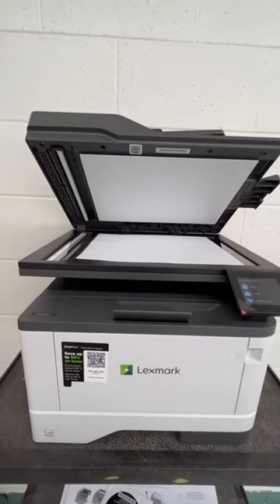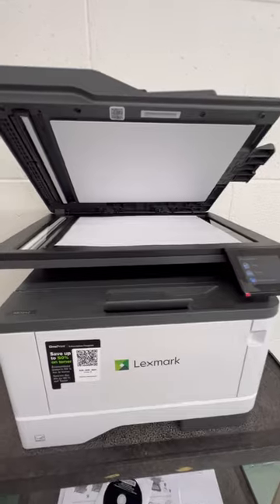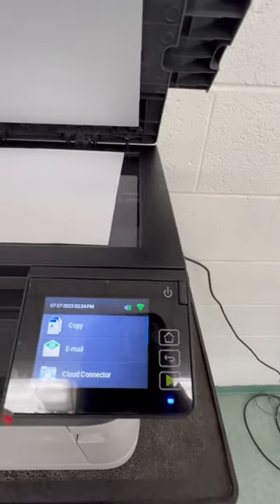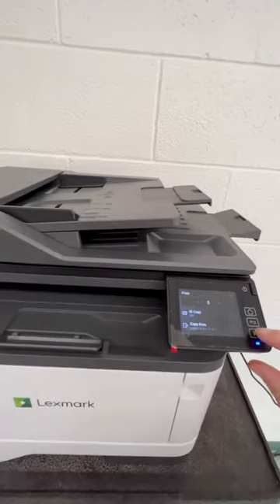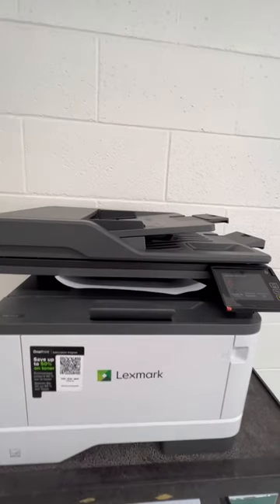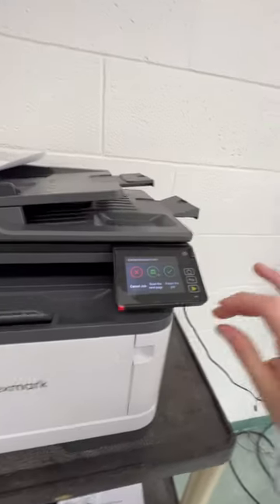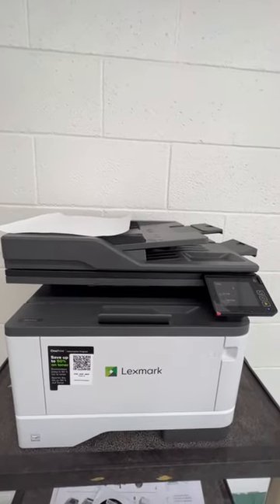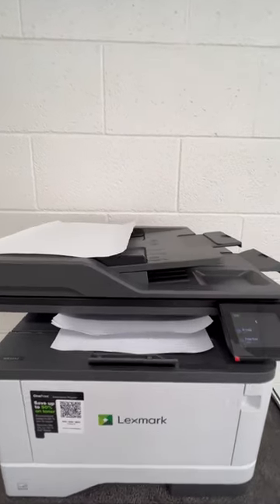Lexmark MB3442i Review